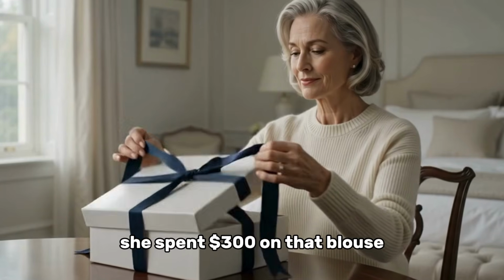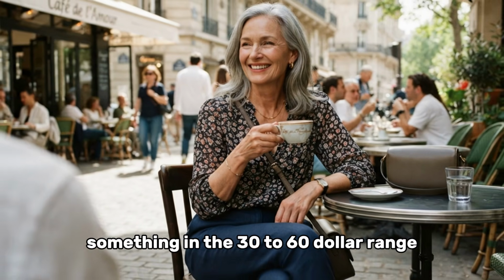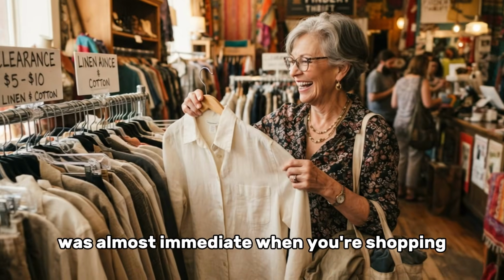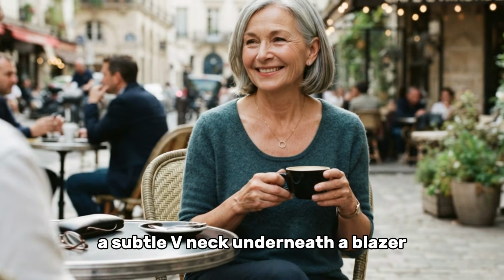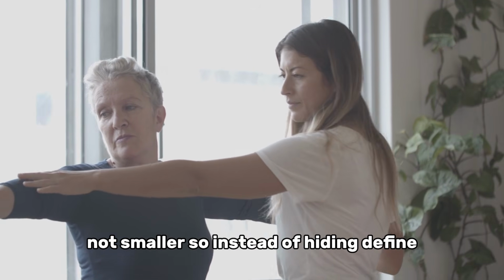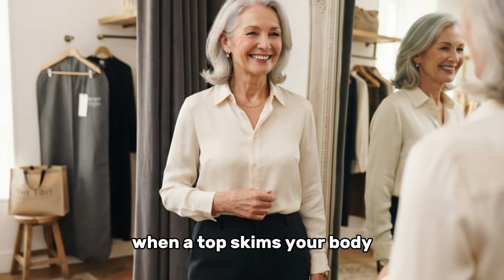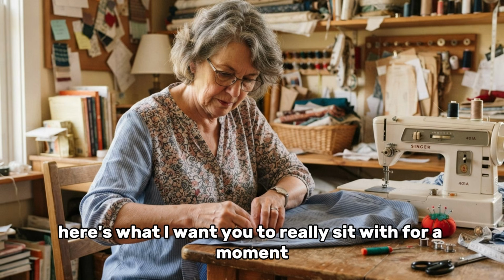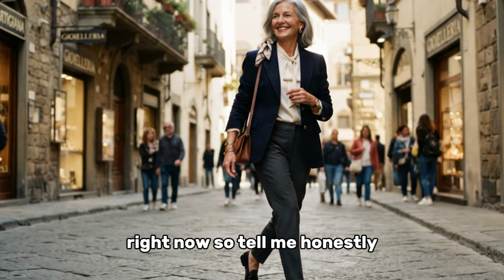10 Blouse Mistakes Women Over 60 Should STOP Making NOW!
She spent $300 on a designer blouse and still looked frumpy. The woman who walked past her in a $40 top from a store nobody's heard of? She looked like she'd just stepped off a runway in Milan. If you've ever felt that same gap between what you spent and how you looked  this one's for you.

I'm Jennifer, and today I'm counting down the 10 most common top mistakes women over 60 make  starting small and building all the way up to the one mistake that quietly changes everything else on this list. It's the one almost nobody talks about, and once you see it, you'll notice it in half your closet.

Inside this video you'll learn:
✨ Why price has almost nothing to do with how expensive you look
✨ The exact fabric check to do before you buy another blouse
✨ The neckline shift that instantly creates a more elegant, elongated look
✨ A simple fitting-room test you can do at home in two minutes
✨ The one styling shift that ties every other mistake together

None of these fixes require a new wardrobe or a bigger budget most of them cost nothing at all. Just a different eye.

Because elegance was never about age. It's about intention.